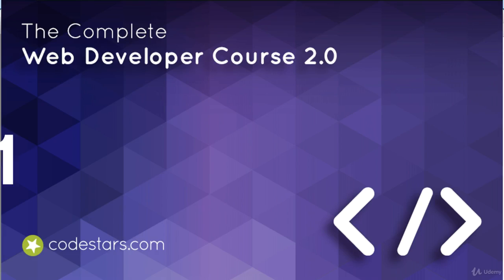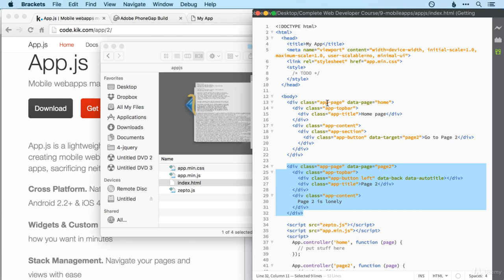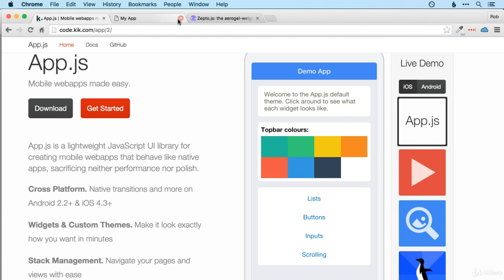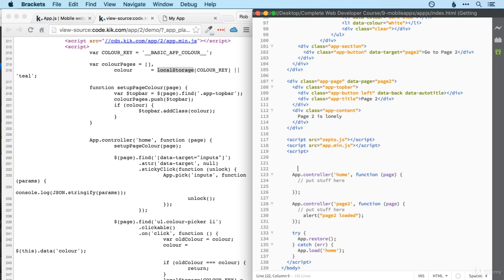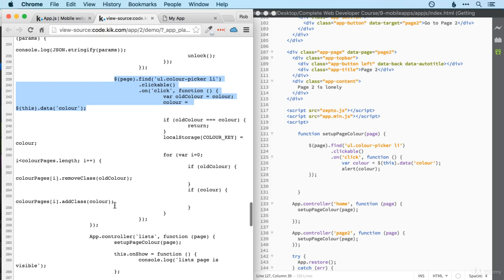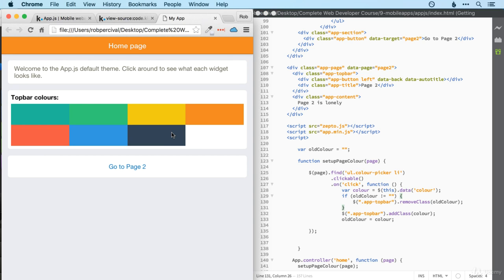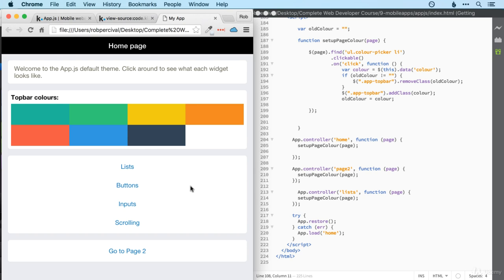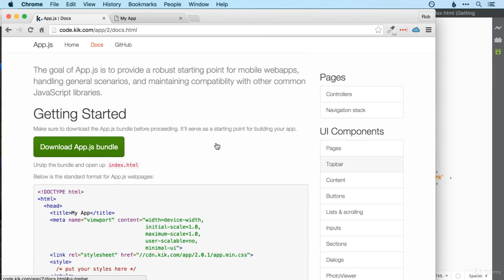3 Using App JS